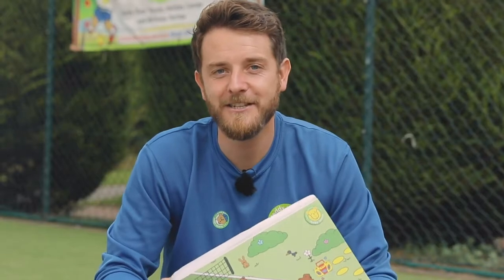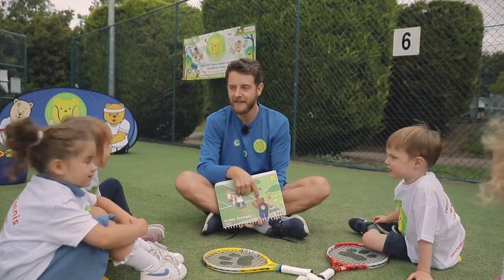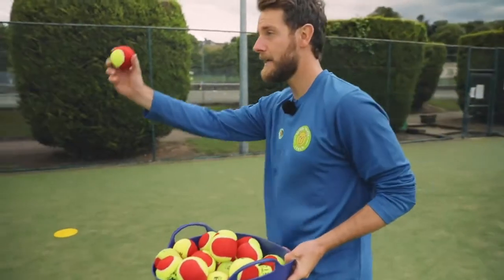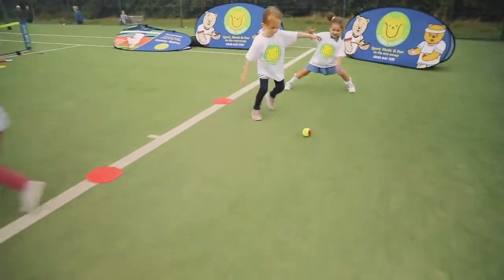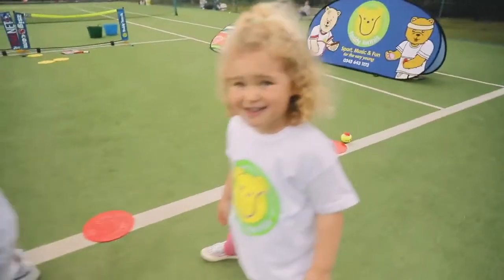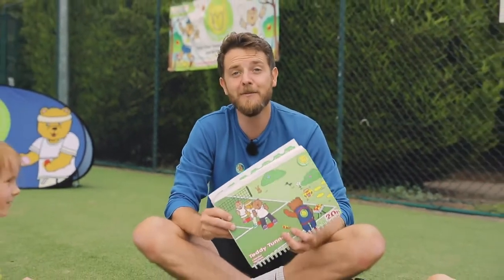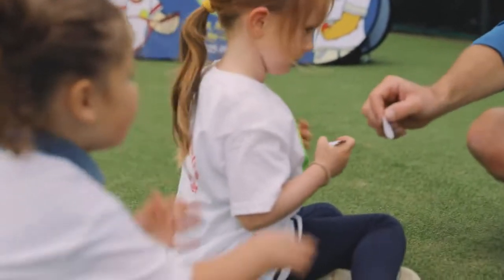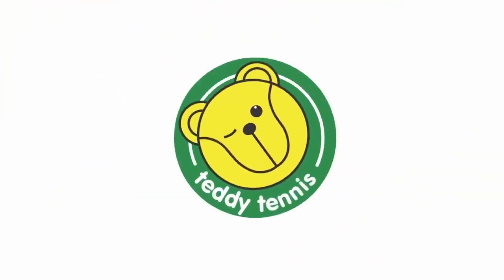Teddy Tennis Lesson Time. Move It Series. A simple move skill game for 3-4 year olds.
Teddy Tennis is a sport education programme that inspires children aged 2 to 5+ years to get active and learn to play tennis.  It works by combining music, pictures and teddy bear characters into a totally interactive learning adventure that young children love.